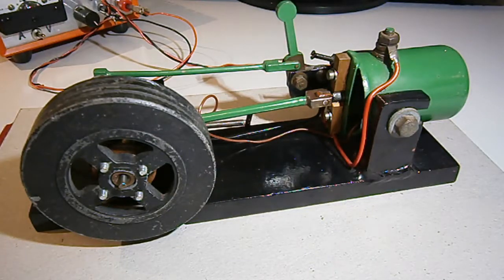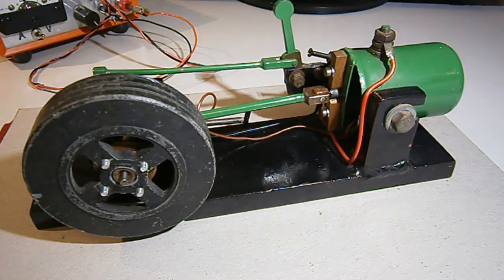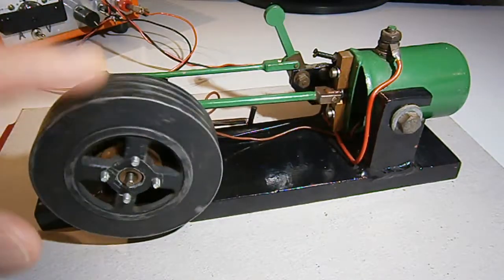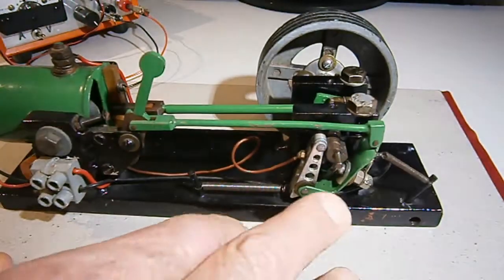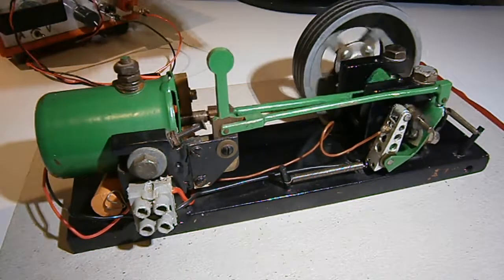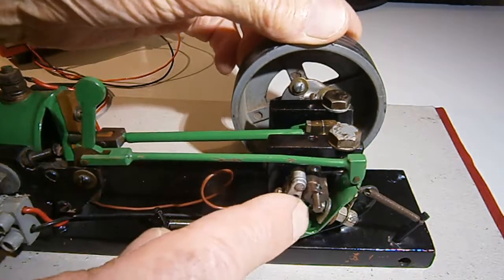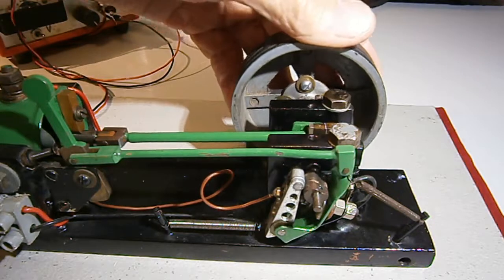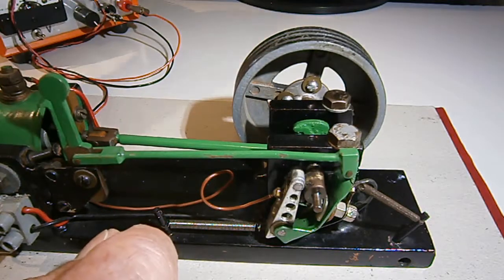Vintage Solenoid Engine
Vintage solenoid engine made 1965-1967 from starter motor solenoid, set of modified ignition points and other scrap.